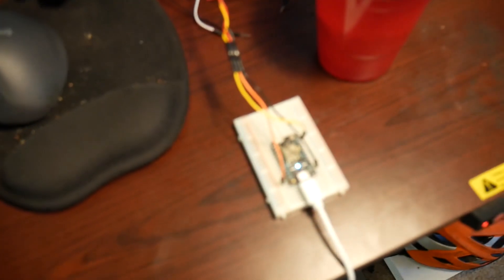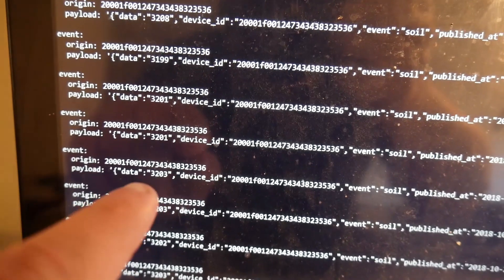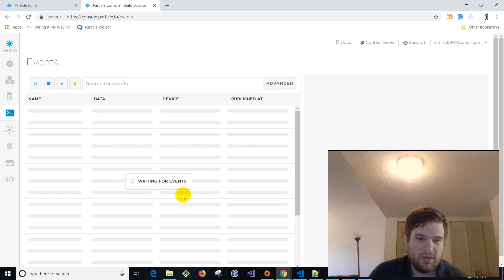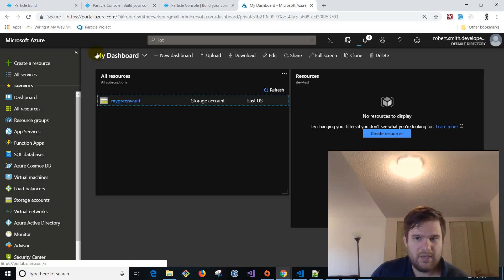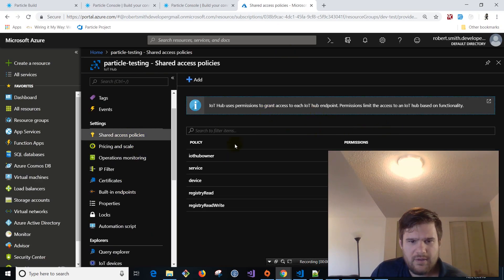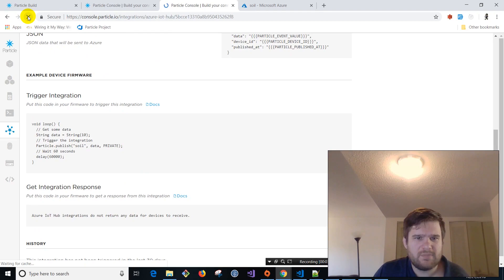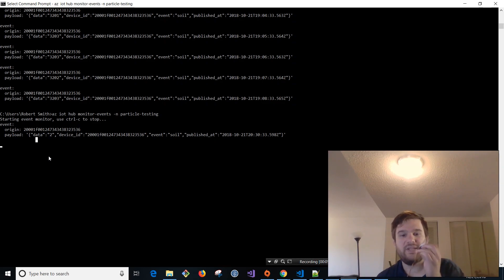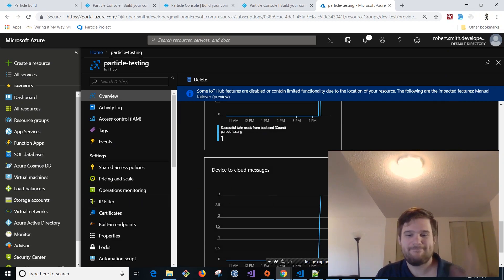Azure IoT hub with Photon - Soil Moisture